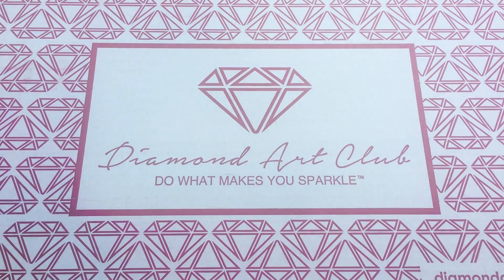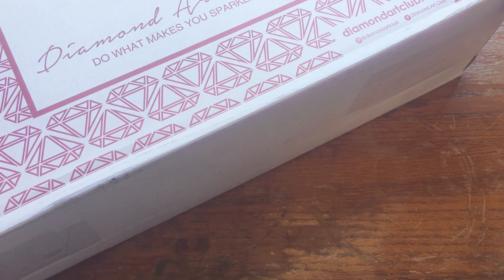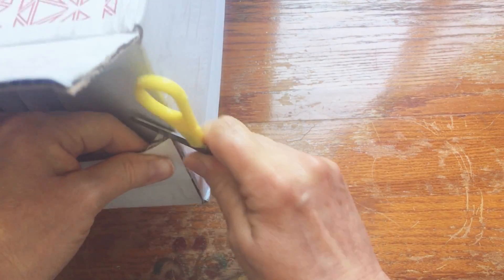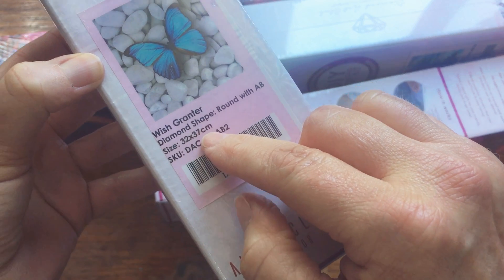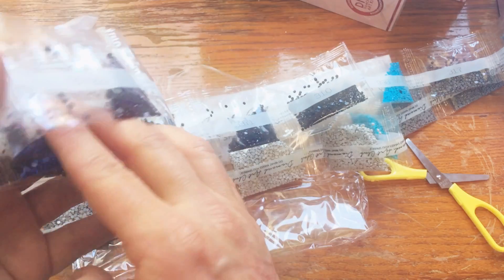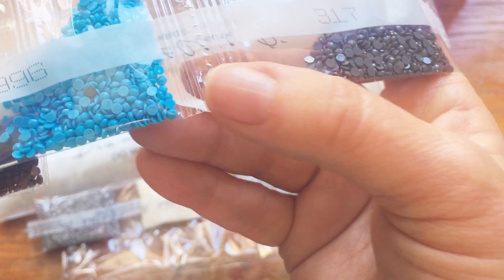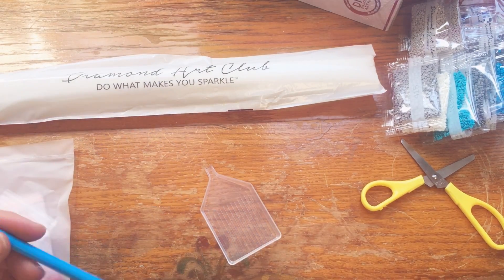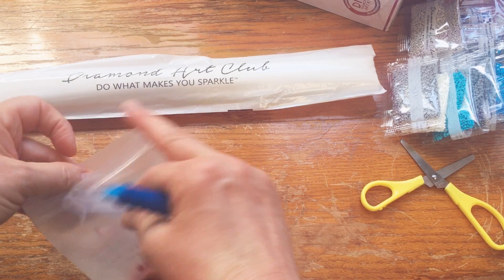Unboxing my very first Diamond Art Club order - I got all 4 Introductory Paintings! Diamond Painting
I hope you're enjoying it here. I recently decided to try painting with diamonds and now I'm totally hooked! After working on three BTS Cubic Paintings, I decided to go ahead and venture out and try some other companies. So today I'm Unboxing my very first Diamond Art Club Paintings! Guys I'm so addicted to Diamond Painting now and can't wait to get started on these! Looking forward to some WIP n' Chats and getting to know others in this community!

Stay tuned for more upcoming videos where I'll be sharing my love of Knitting, Diamond Painting, Cross Stitch and maybe even some Pottery, which I also enjoy... so feel free to subscribe and join me on this journey! I’ll be happy to have you along for the ride!

Join me on Instagram: @diamondsandstitches